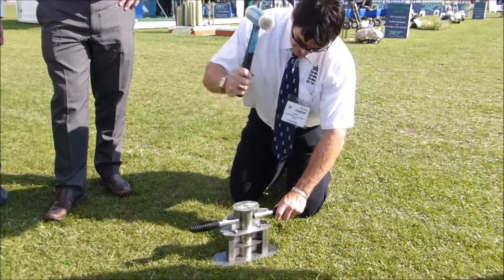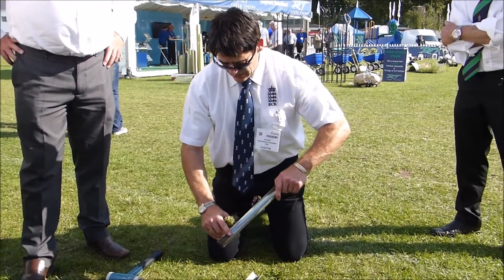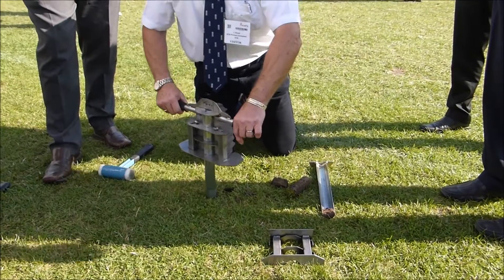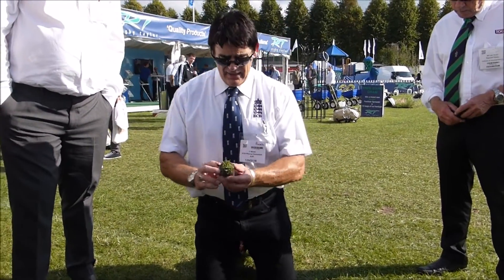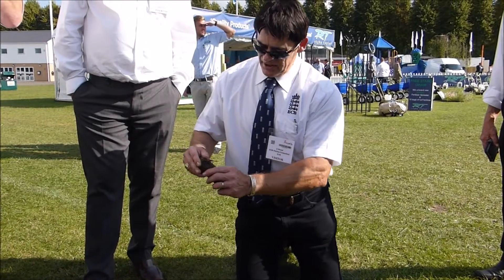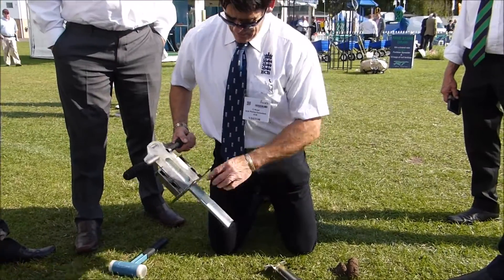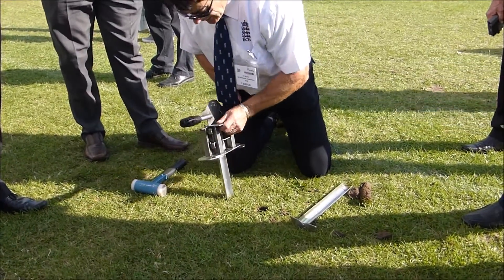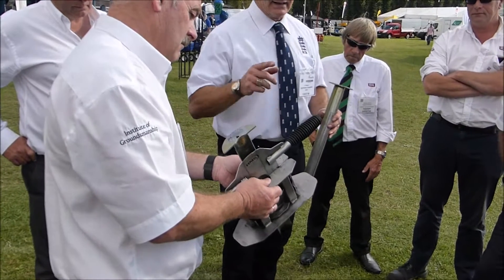Impact (MK3) Soil Sampler - Chris Wood ECB & IOG Pitch Advisors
First prototype tested at Saltex 2014, shown here by Chris Wood of the ECB and the IOG pitch advisors team.

It has always been said that if a tool can successfully and repeatedly take samples from a Cricket Square it can generally take a sample from anywhere!

Originally designed at the BMS engineering facility along with Chris Wood of the ECB and used by the Cricket Pitch Inspectors of the IOG. This tool was called the “Impact 2 Soil Sampler”, it used the same principal idea as the BMS range of twin blade golf hole cutters, allowing users the ability to take cross section samples in the hardest and most compact of ground conditions.

In late 2014 this tool undertook a huge update to the design, adding new reinforcing points to the blade top and an overhaul of the supporting frame.

The new “Impact MK3 Soil Sampler” now has a clever frame design that allows you to “split” the supporting frame into two halves. This means that when you have taken a sample you no longer have to slide or remove the blades, either damaging or smudging the sample. This also completely eliminates any physical effort needed to separate the blades from the tool.

Diameter of sample hole – approx 2 inches (just under)

Depth of sample hole – just over 8 inches

Note, this tool must be used in conjunction with a dedicated nylon faced BMS mallet, this both increases the life of this instrument and also makes your job much easier.